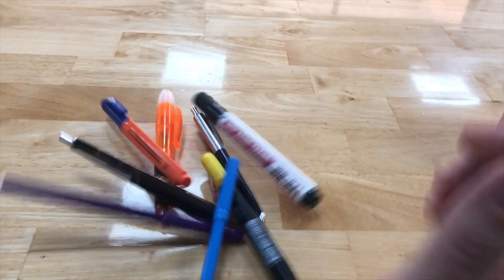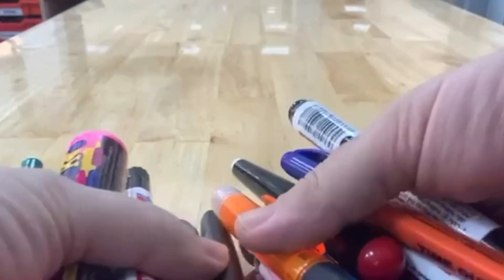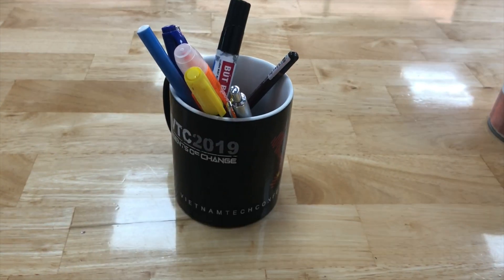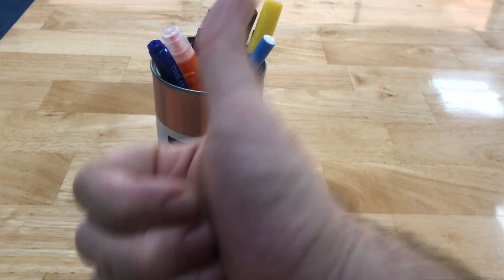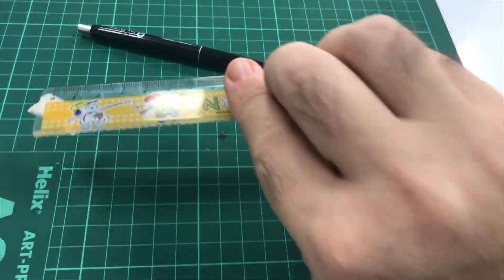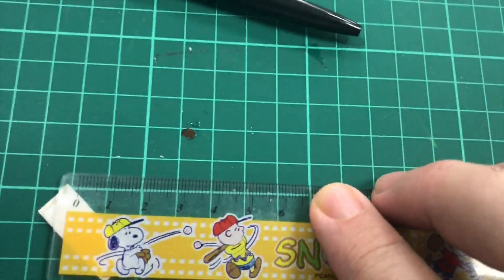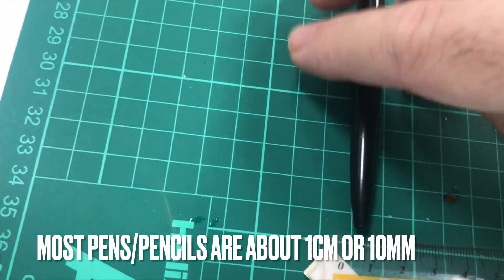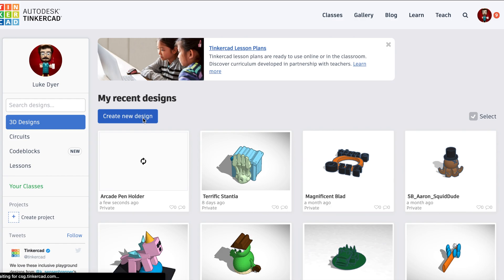TinkerCAD Pen Holder Challenge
Your task is to design a holder for your stationery in TinkerCAD. Think about how it will be stable, how it will hold your stationery, and what it is going to look like. I measured the diameter of my pens and discovered that the average pen and pencil was just less than 10 mm, so I used 10 mm as the diameter of the holes in my design.